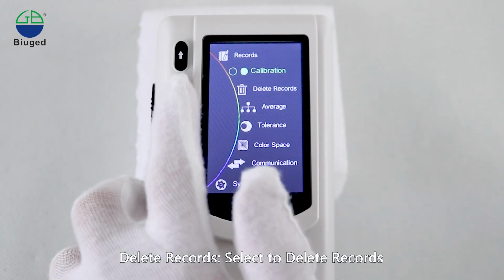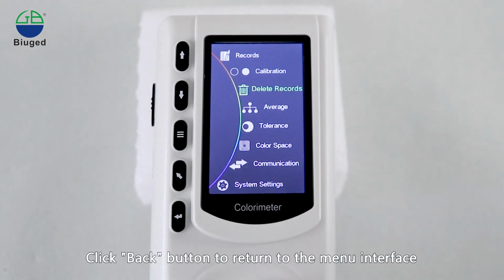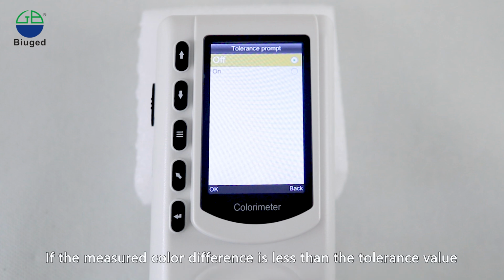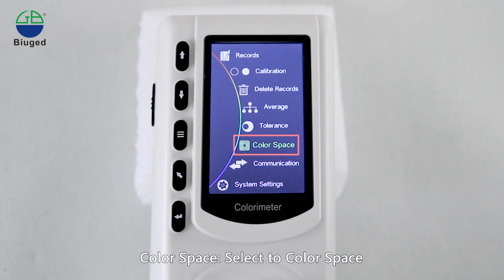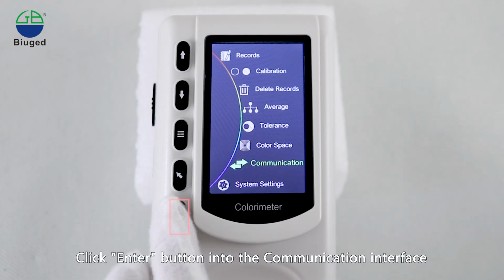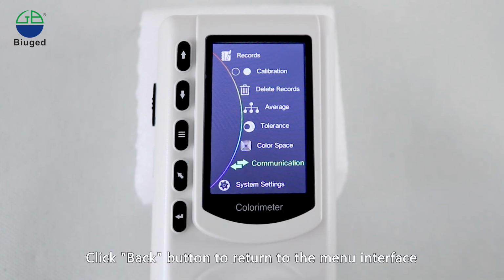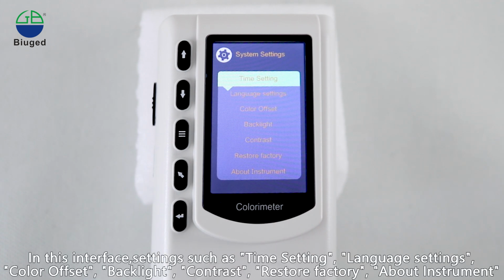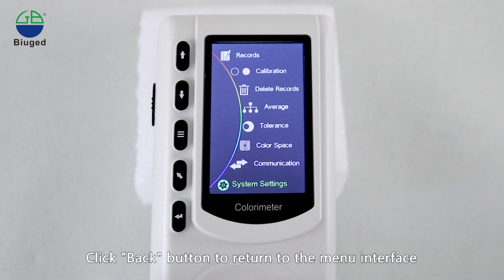BGD 551 Economic Portable Colorimeter(Operation)